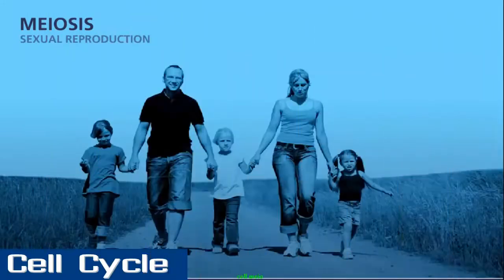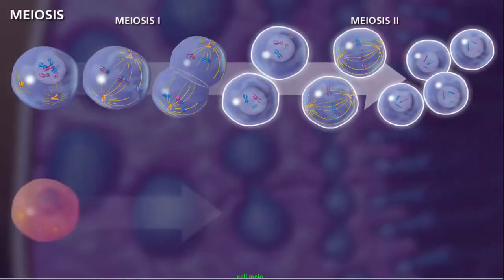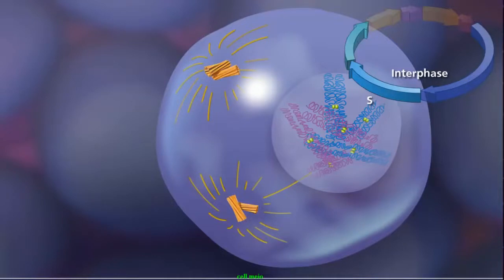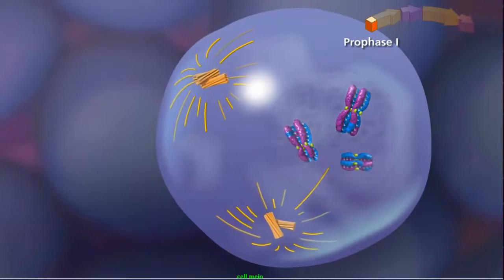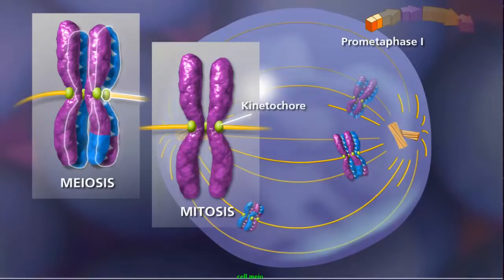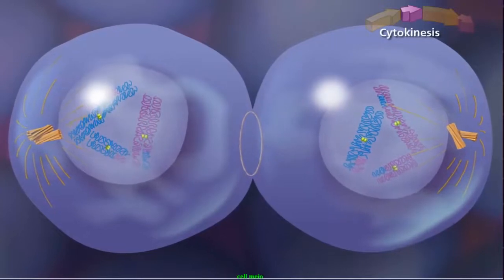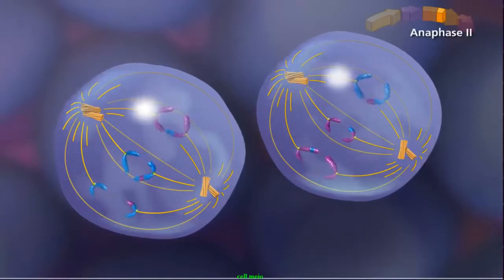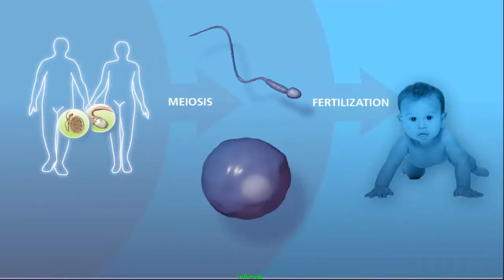Mayoz animasyonu 3D